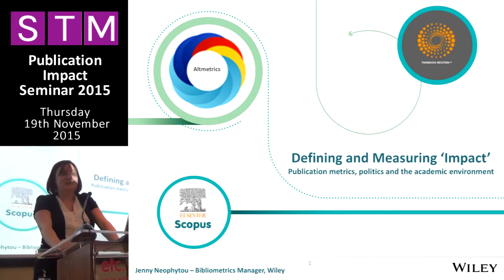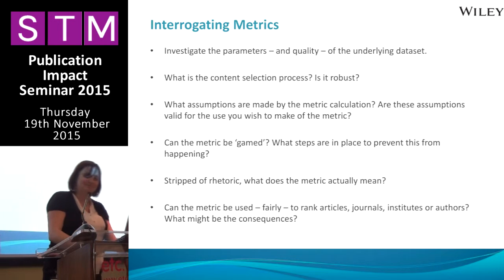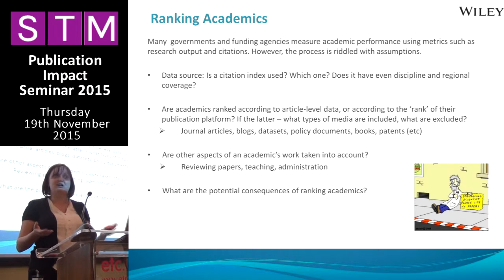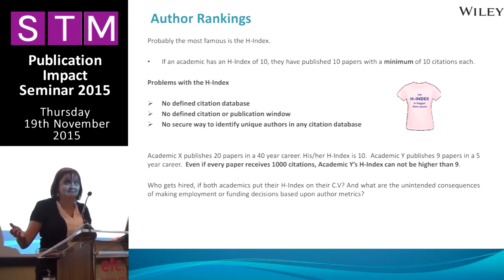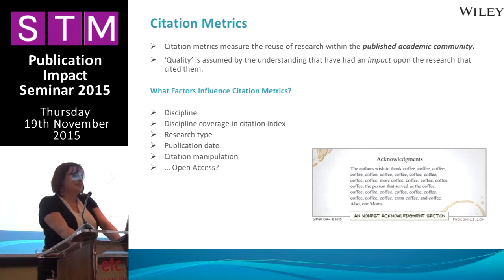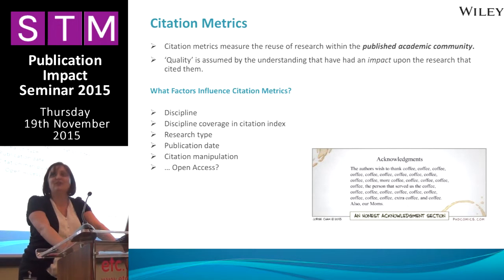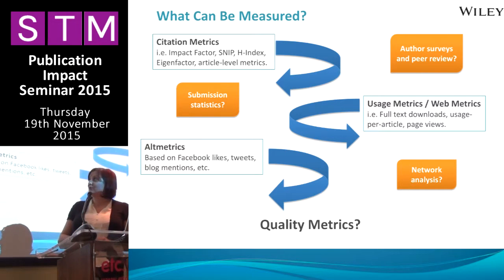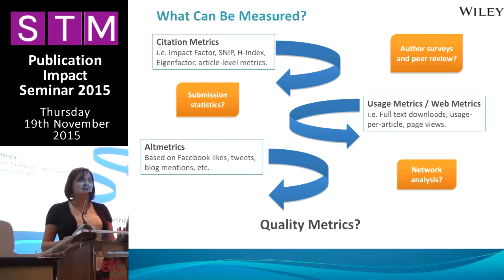Publication Impact - Jenny Neophytou